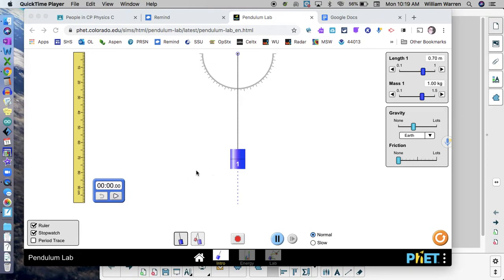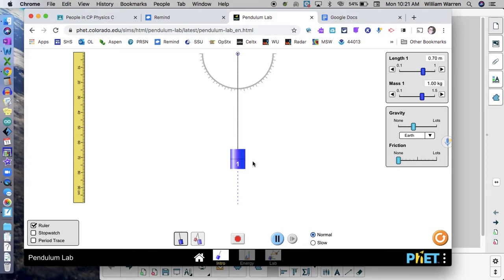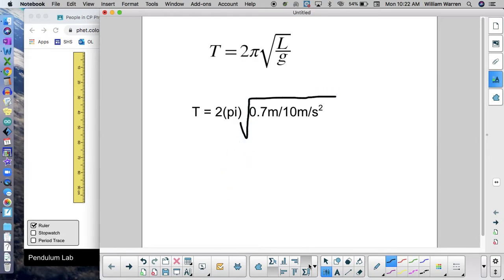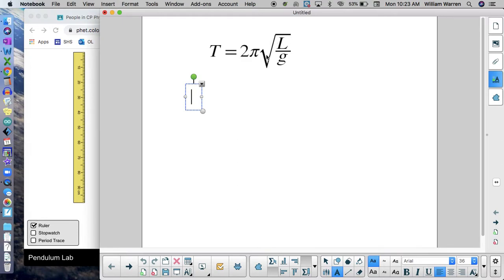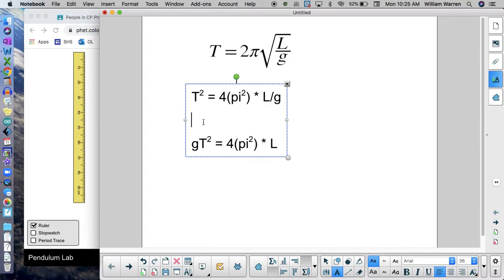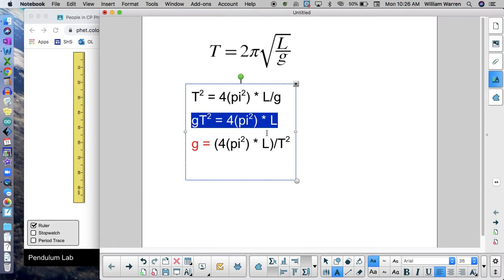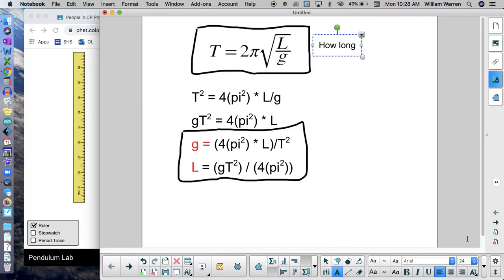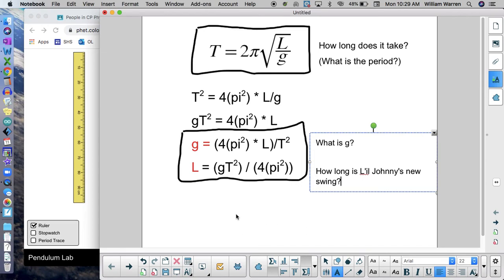Period of a Pendulum